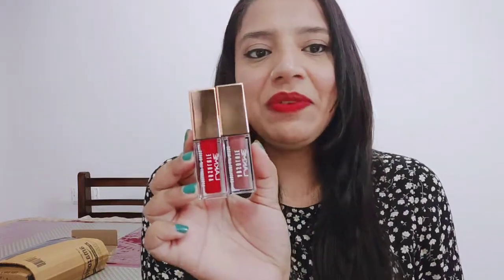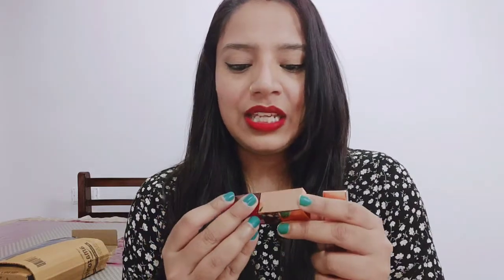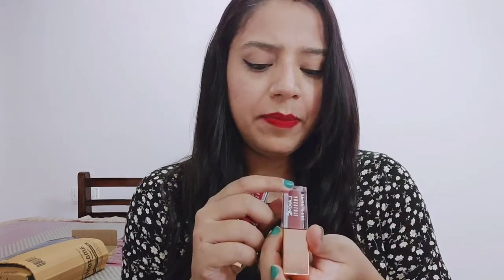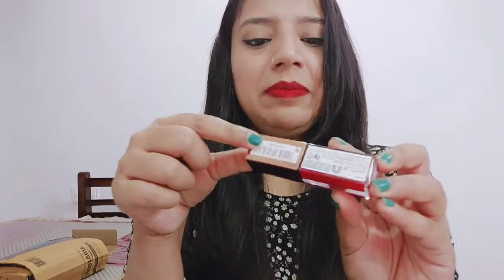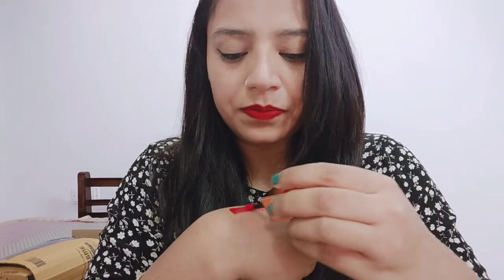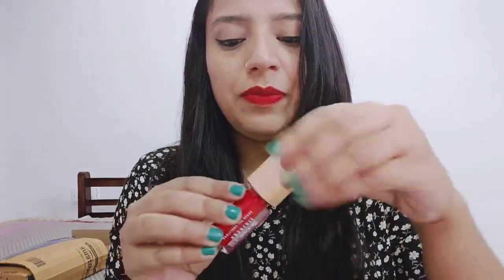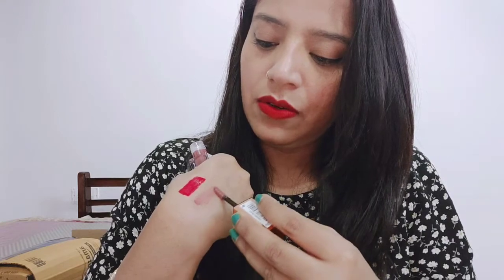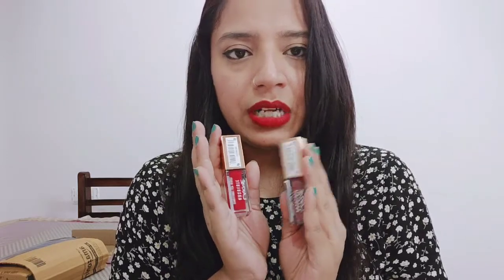LAKMÉ ABSOLUTE SPOTLIGHT LIP GLOSS Creme Caramel | Electric Red